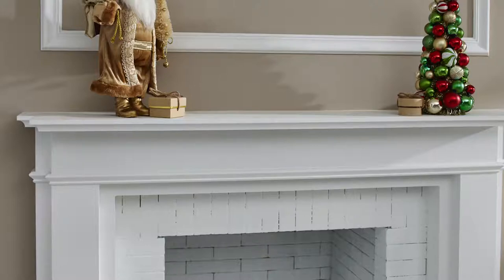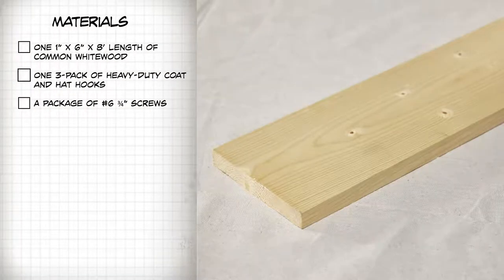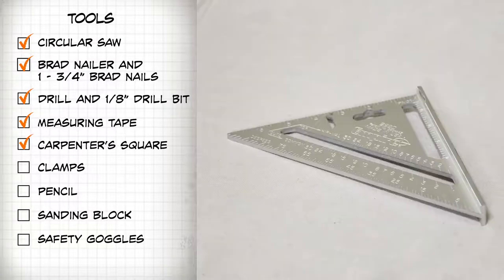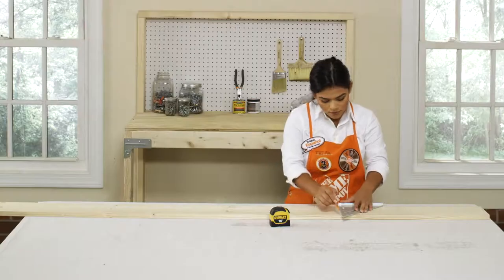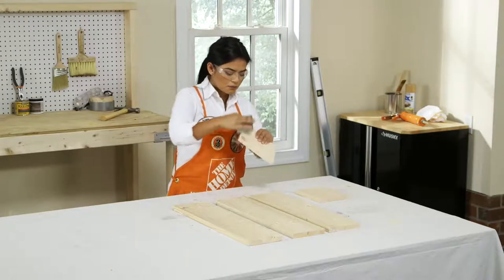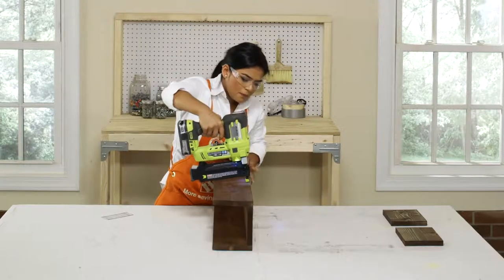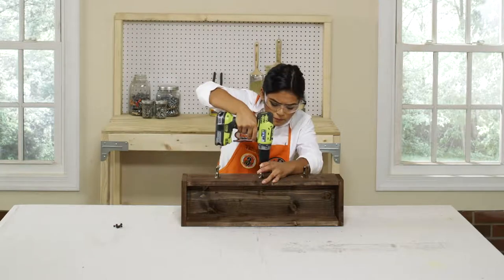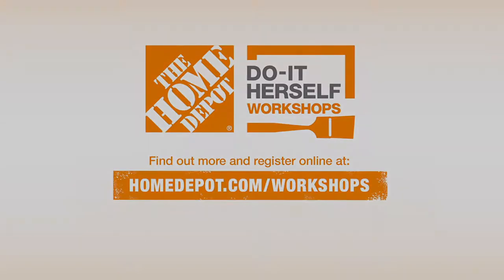The Home Depot - Stocking Holder